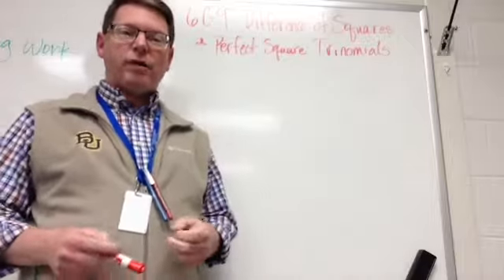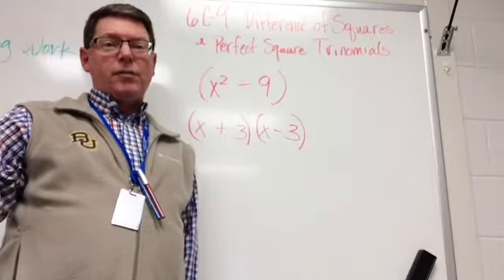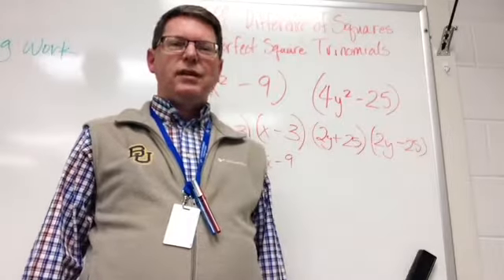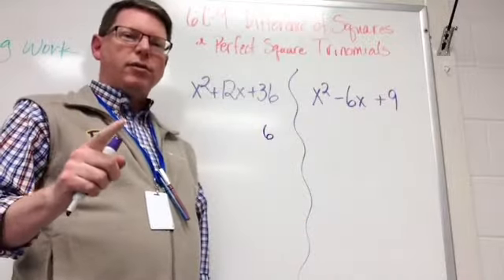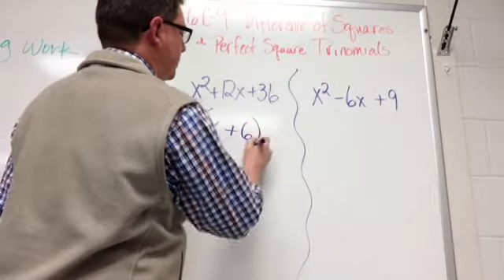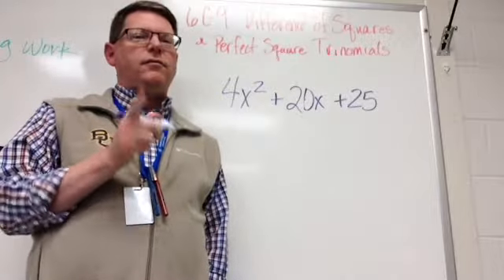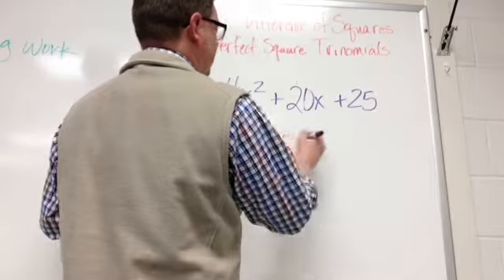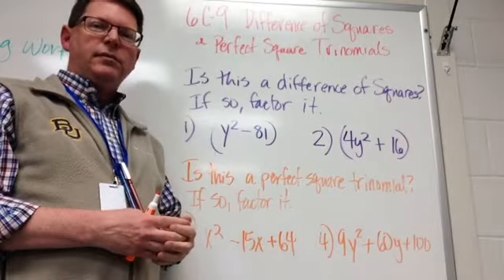ALG-Factor Dif of Sq and Perf Sq Trinomials